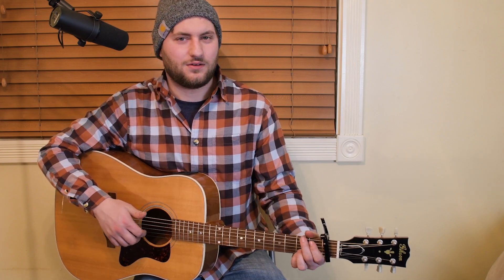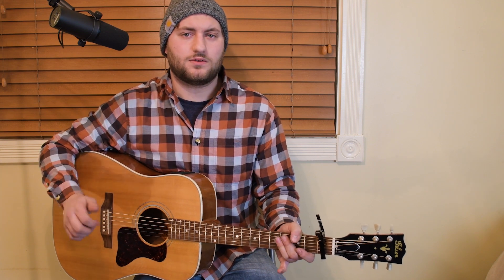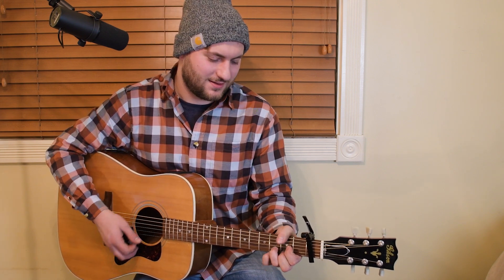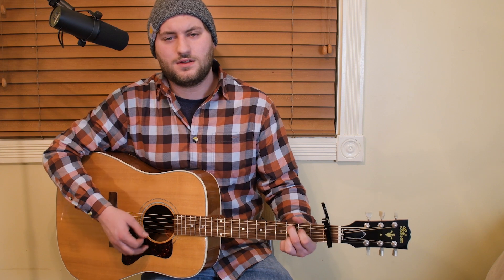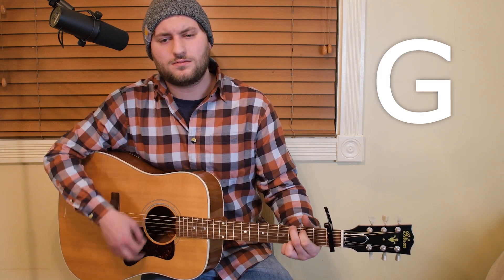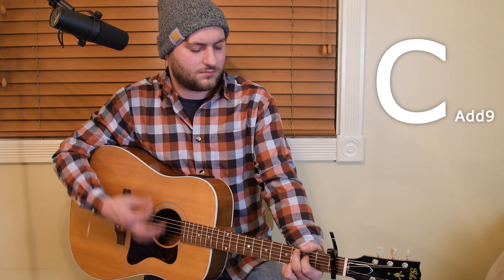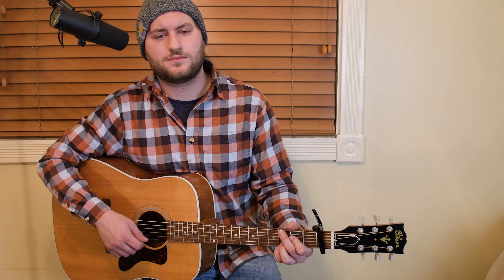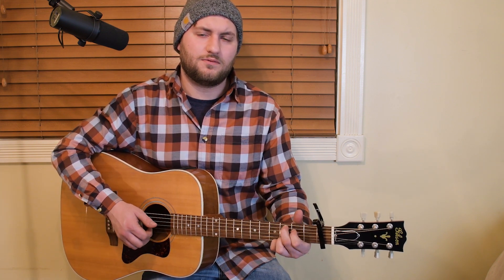Most People Are Good - Luke Bryan - Guitar Lesson - Beginner / Intermediate - Intro / Verse / Chorus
Most People Are Good by Luke Bryan. We break down the intro, verse and chorus in this guitar lesson / tutorial. Please include difficulty (Beginner, Intermediate, Etc.) and also what part of the song you want the video to be focused on.